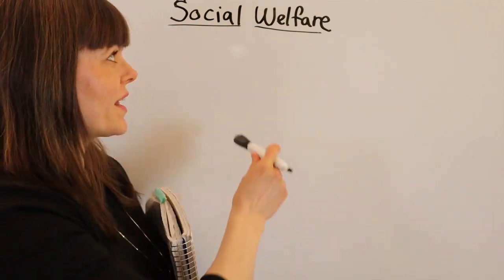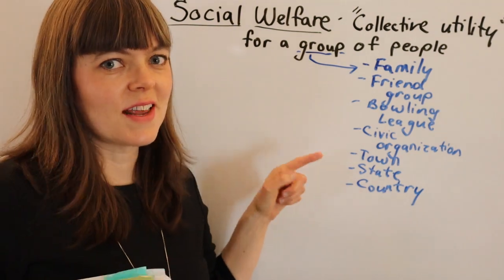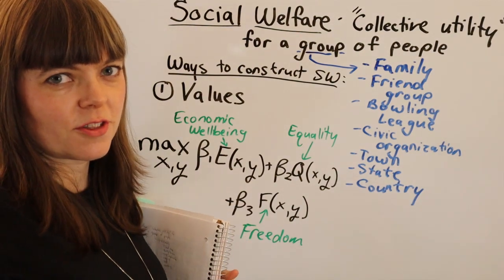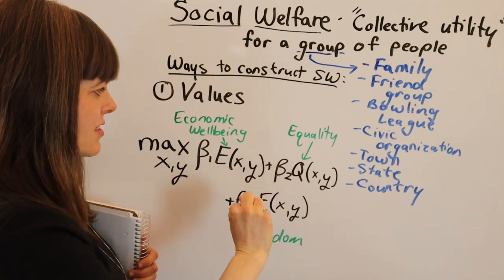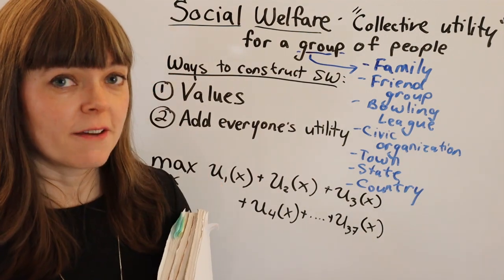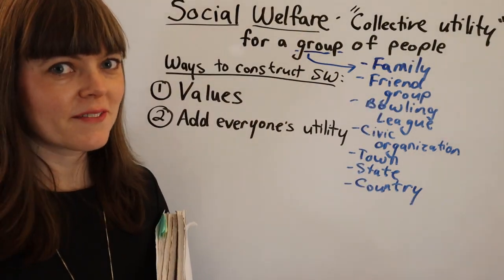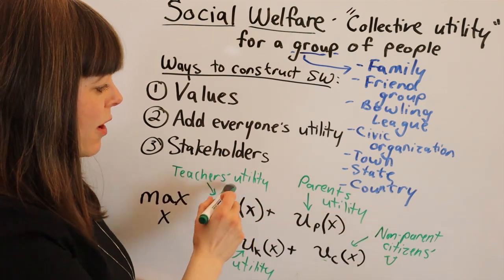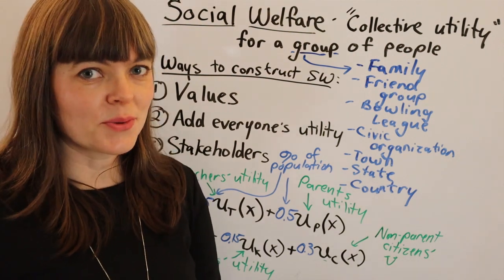Social Welfare Fn Overview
An overview of social welfare functions, and how to create them.